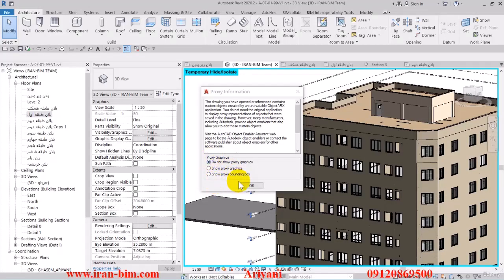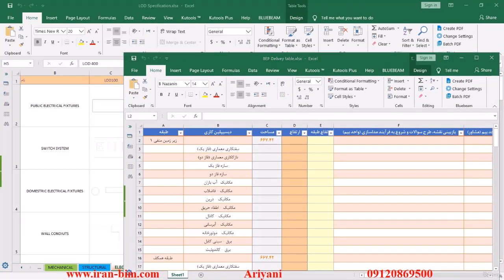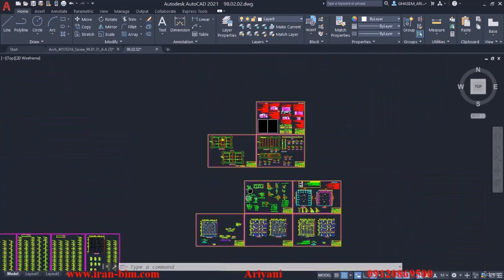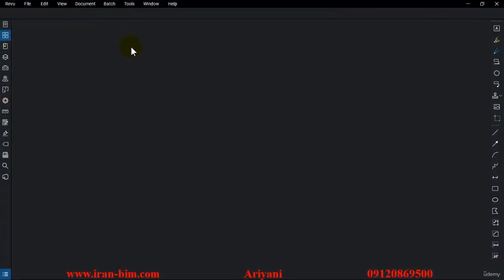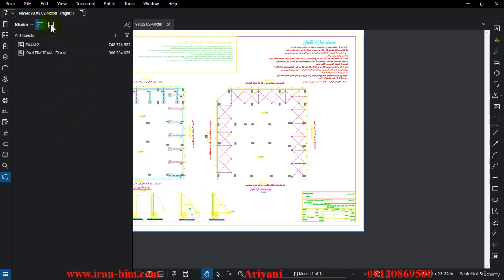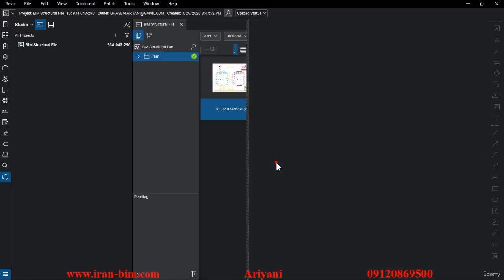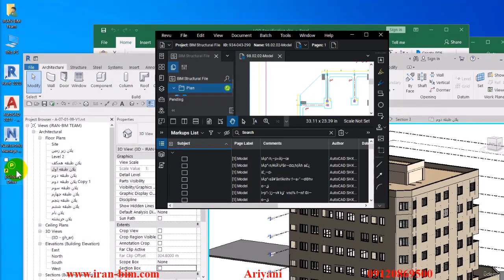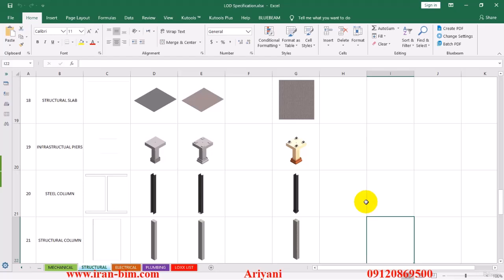59 Structure Introduction